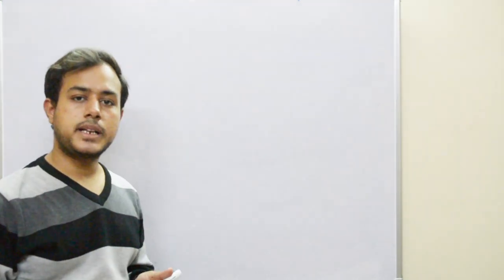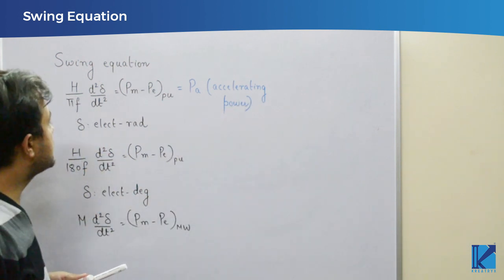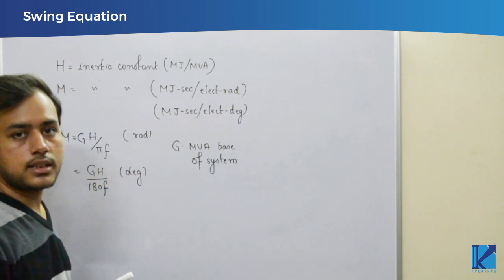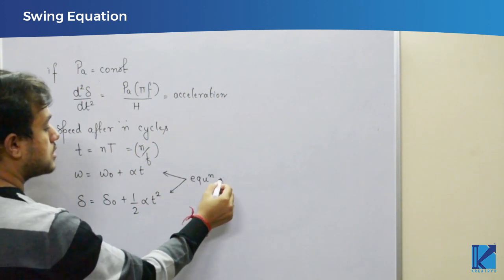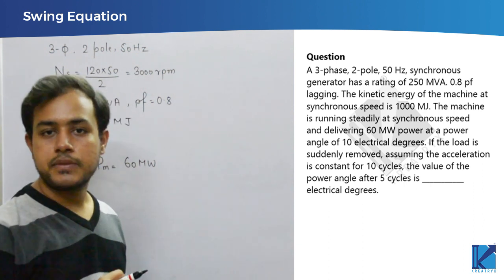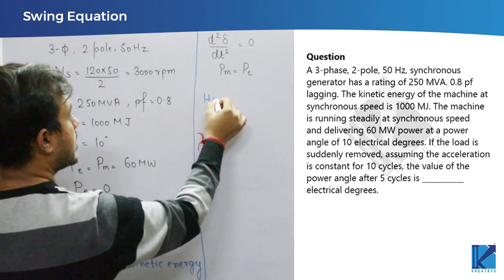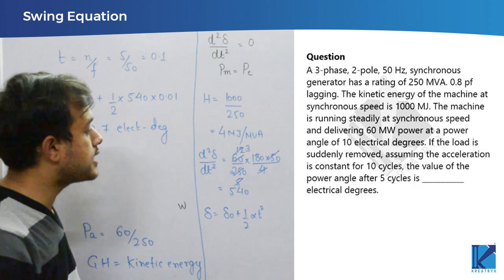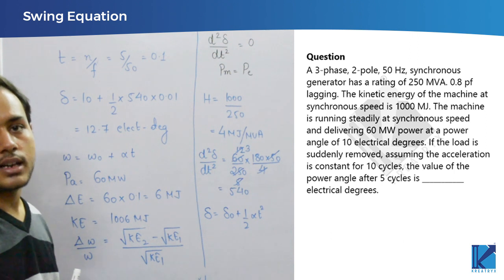Swing Equation | Power Systems | GATE (EE) Exam | Ankit Goyal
3 Days To Go

⏳ Duration: 45 Minutes The Great Learning Festival is here!

Free GATE PYQ Books | Printed Notes | FREE Months | 1:1 Mentorship Program - Iconic Subscription
Join the All Star batches for GATE, ESE* & PSUs 2024/25 Starting on 27 & 28 Apr’23
Hurry, Prices rising by 10% on 30th Apr 11:59 PM

/ In this session, Ankit Goyal will be discussing about Swing Equation from the Power Systems. Watch the entire video to learn more about Swing Equation which will help you crack GATE & ESE Exams. Let’s Crack It!

Ankit Goyal (Co-Founder at Kreatryx and AIR 1 in GATE 2014) explains how determine the speed and power angle of synchronous generator after fault occurs. The basics of swing equation have also been explained.

Courses